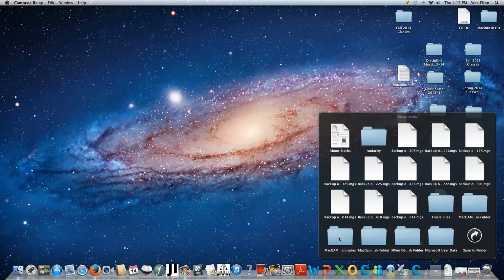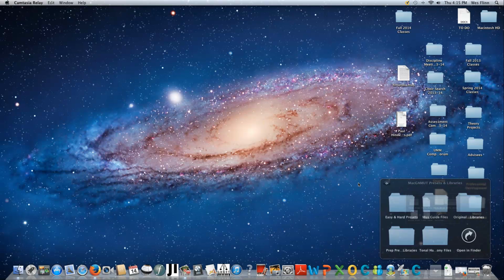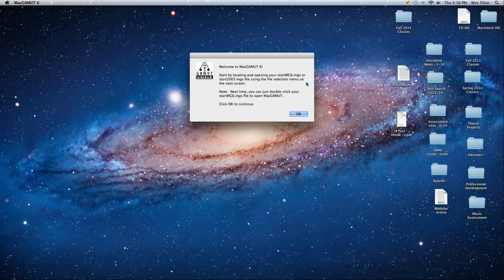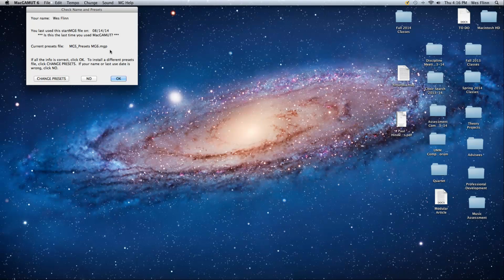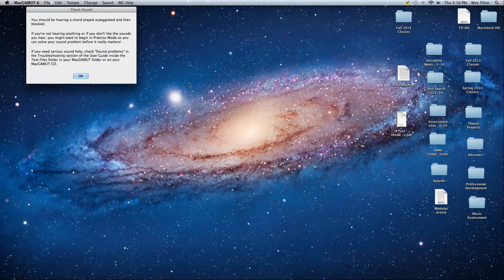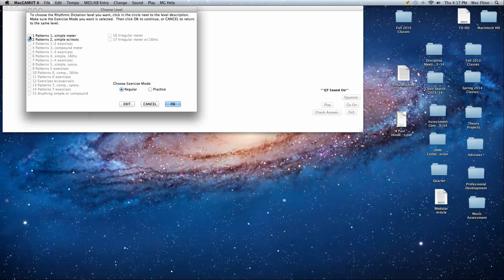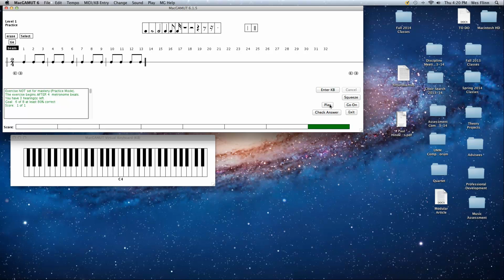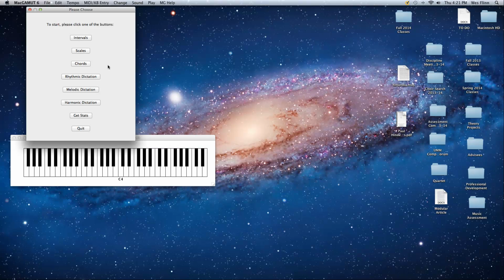MacGamut Tutorial 1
How to use MacGamut that first time you log in.